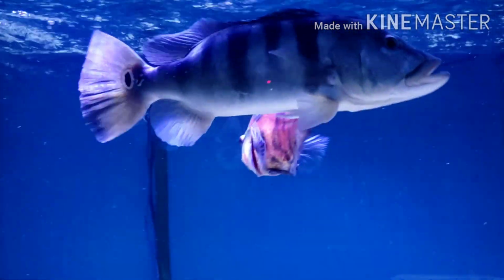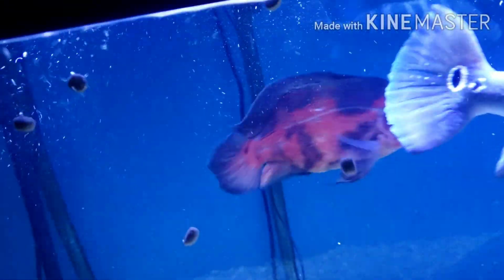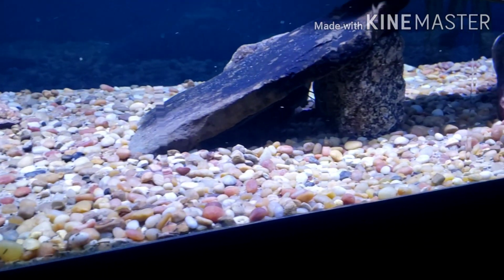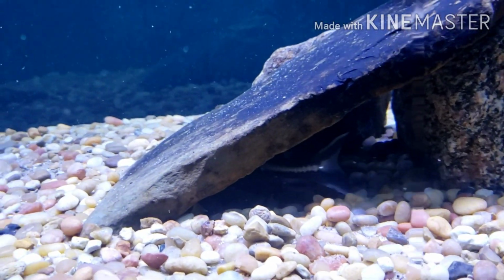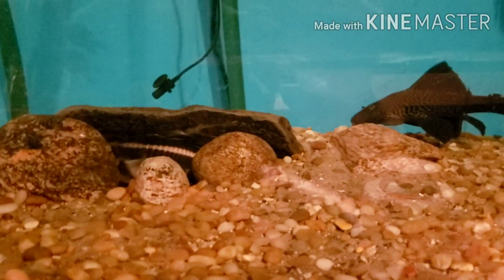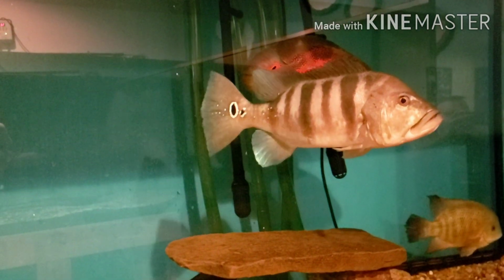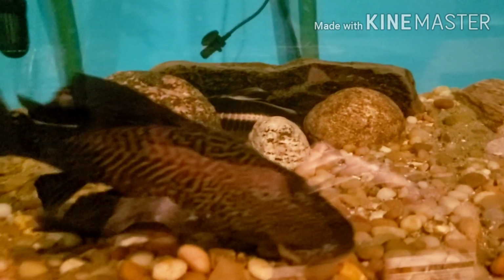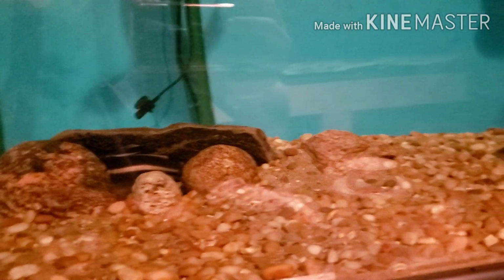Little Raphael Catfish same tank as Azul Peacock Bass?!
can a 5 inch rapheal catfish survive with 19inch peacock bass?